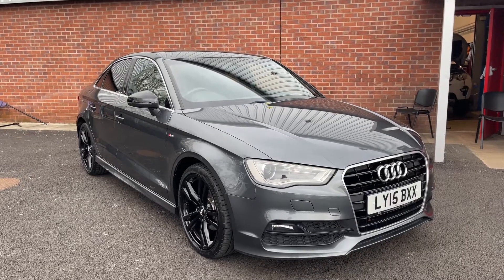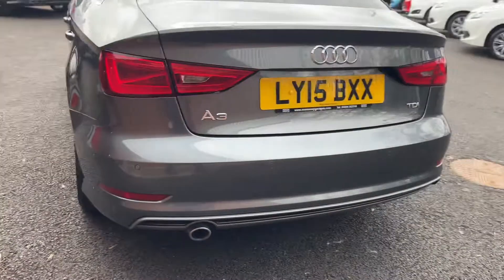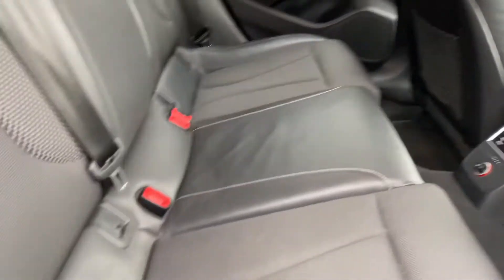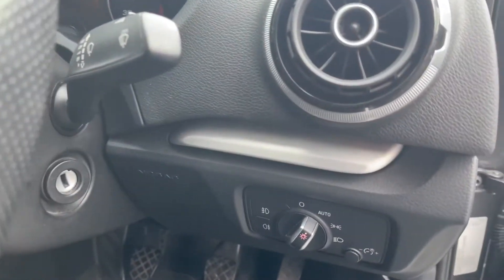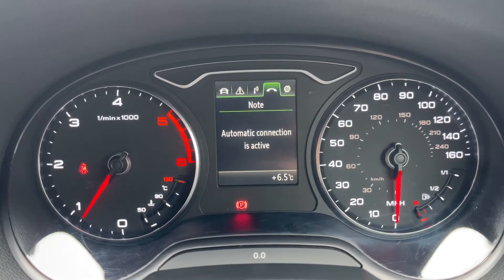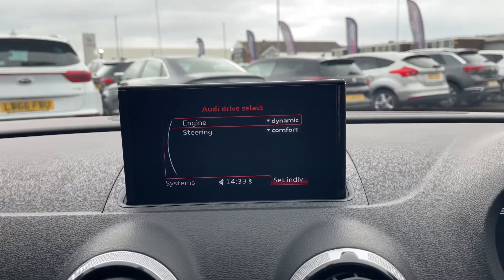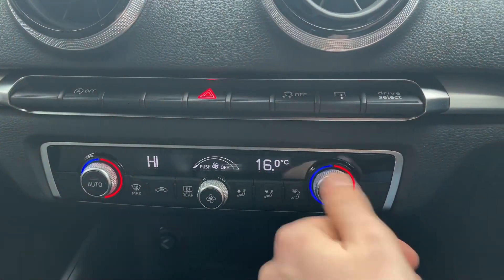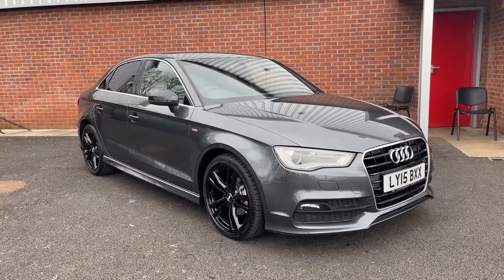Used 2015 Audi A3 Saloon S Line For Sale at Motor Match Bolton